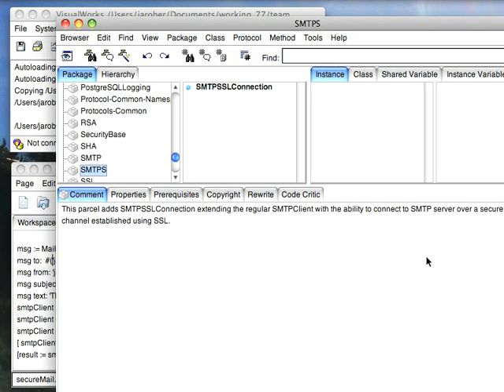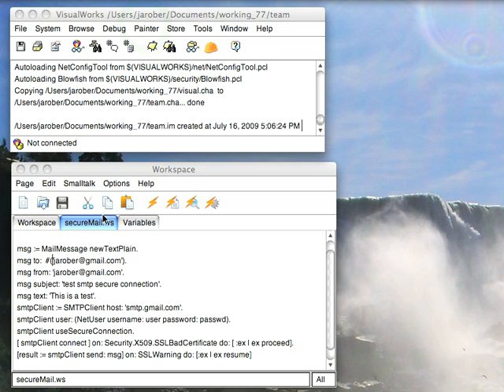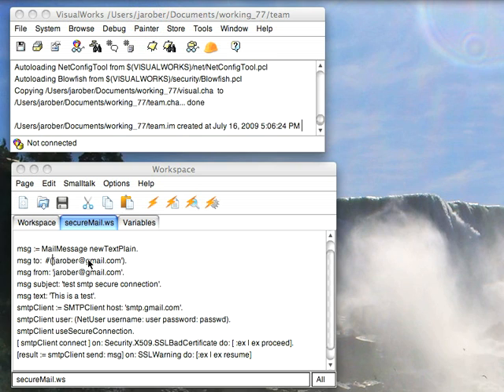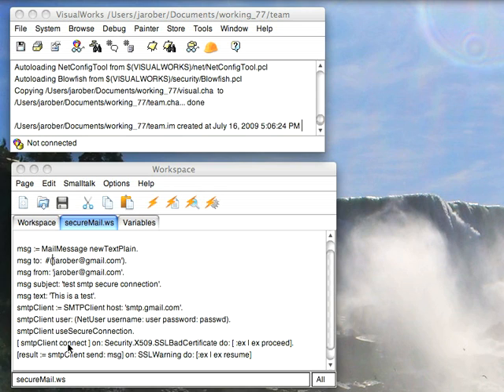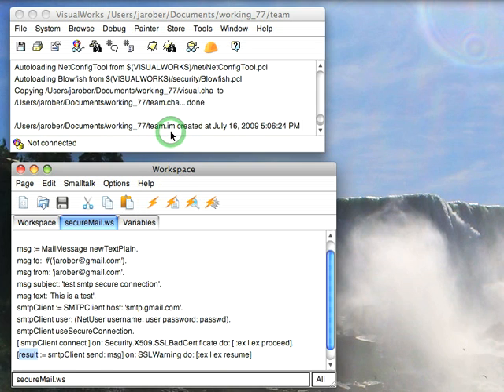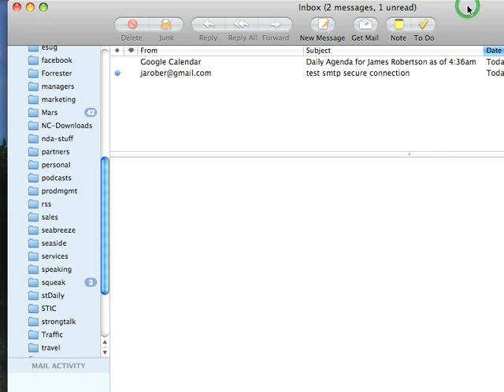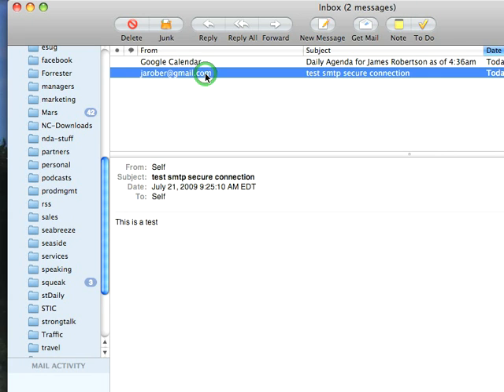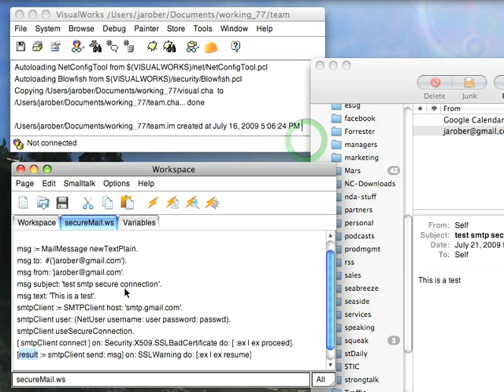Sending Mail with Secure SMTP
How to send email in Cincom Smalltalk using Secure SMTP